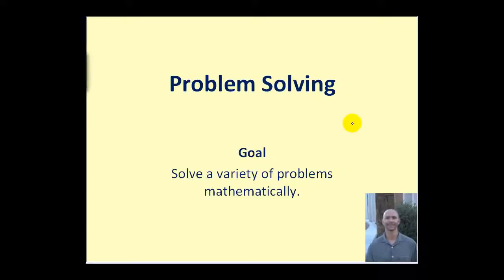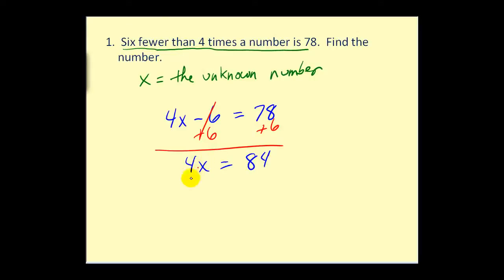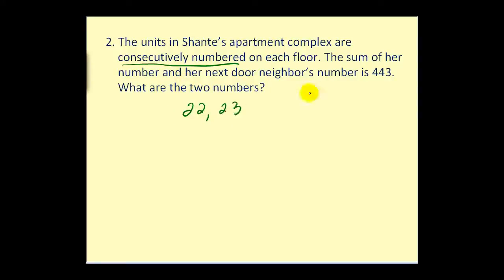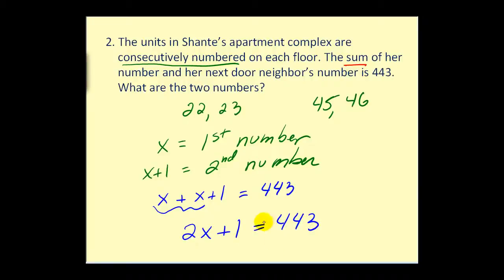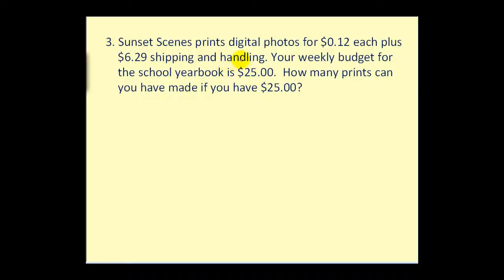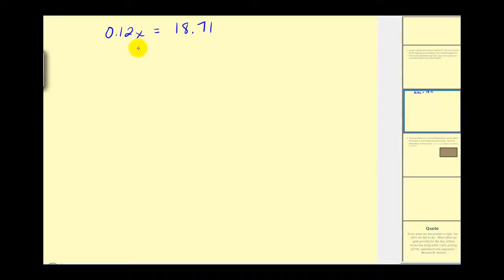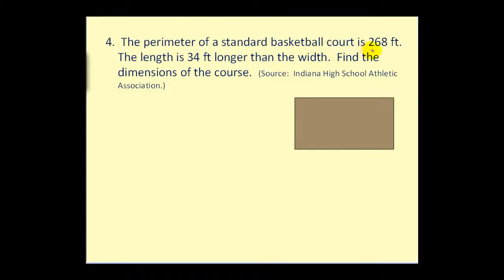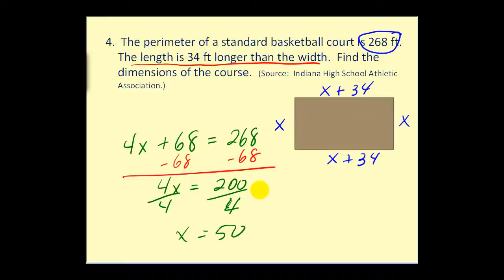Problem Solving with Equations